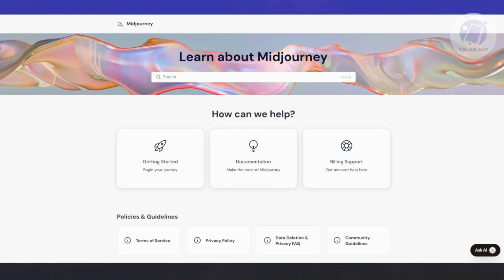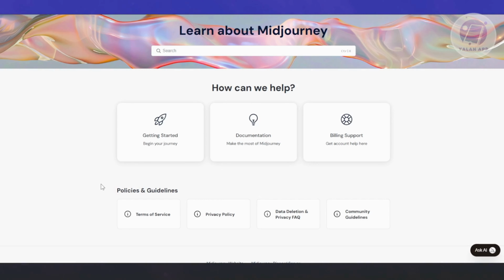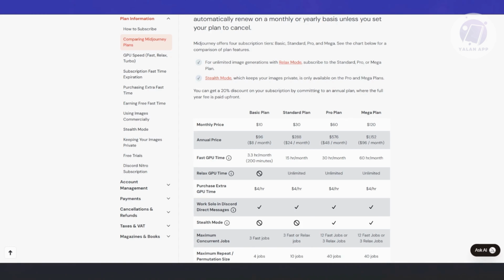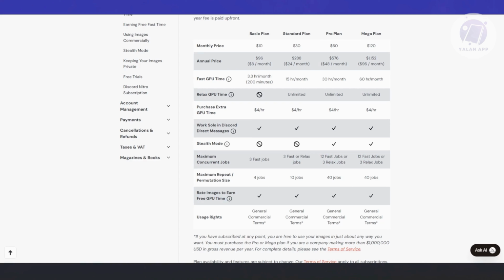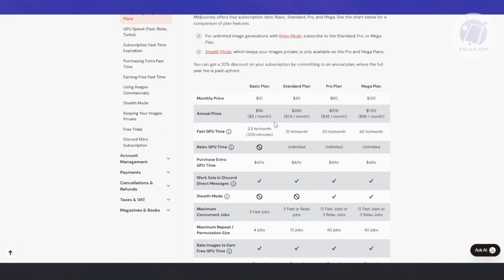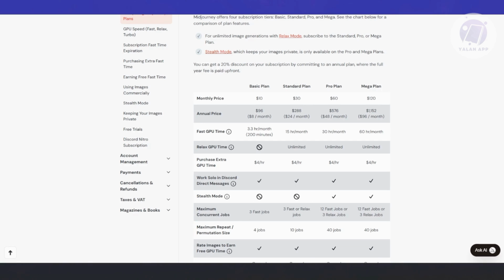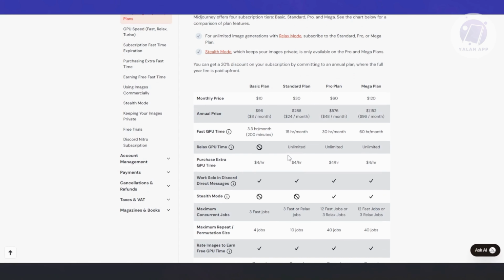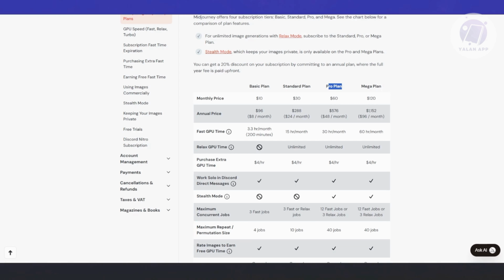MidJourney Pricing Plans Comparison: Which Subscription Should You Choose?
If you want to be able to compare the MidJourney pricing plans and pick the right subscription, then this video will be perfect for you!